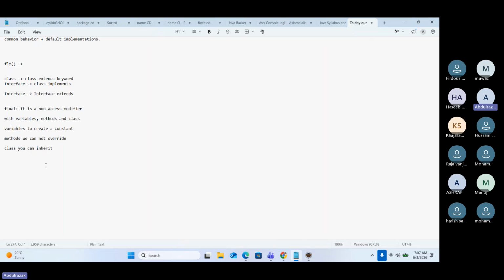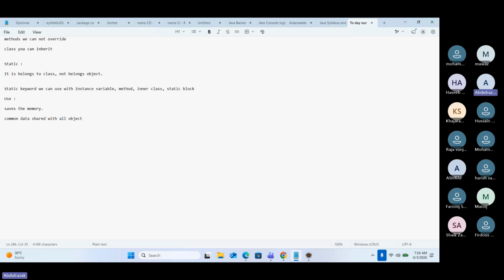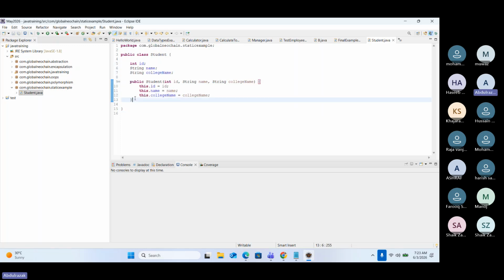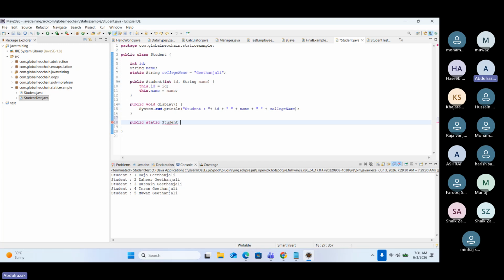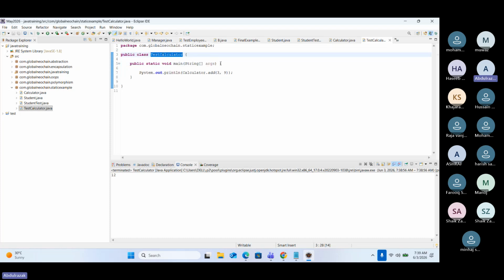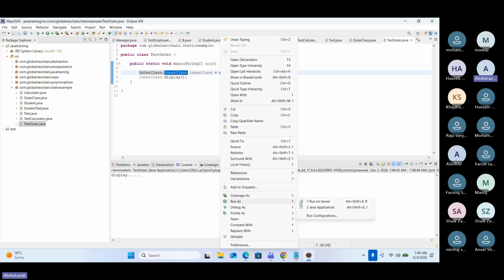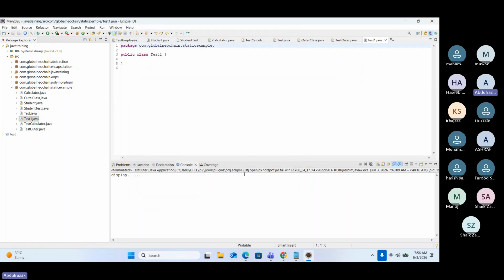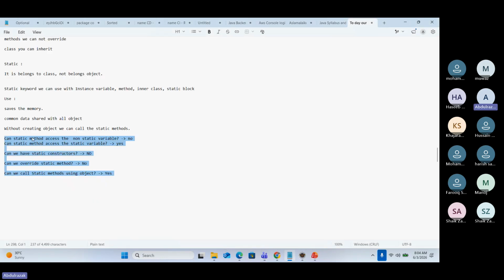Java Static keyword Day 15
Static Keyword
Static Variable
Static method
Static Block